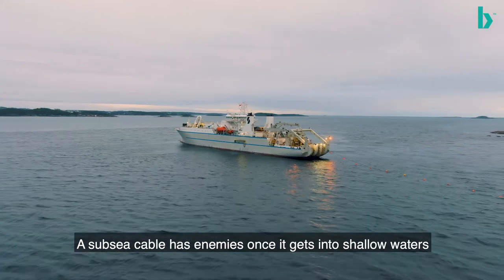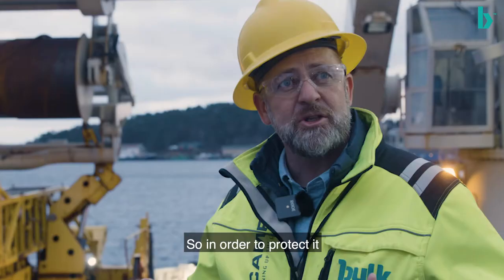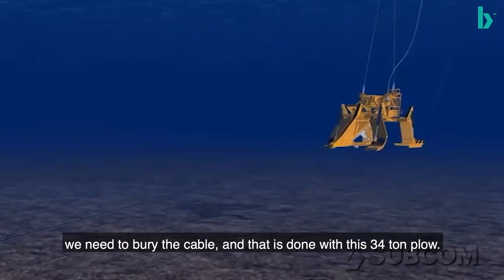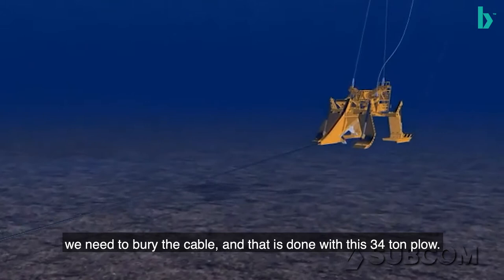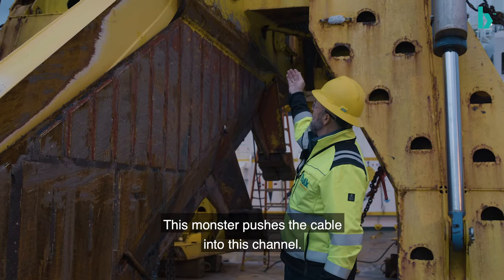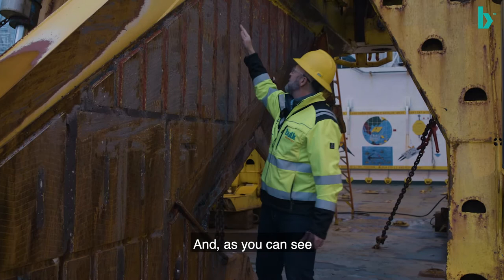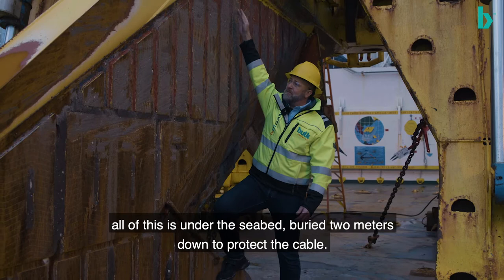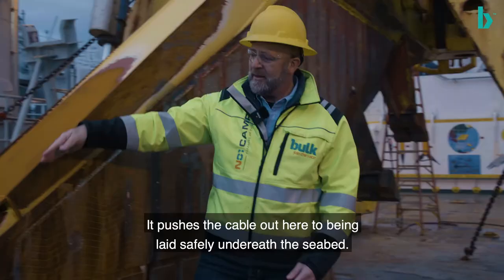Cableship film 4 - Explaining the plough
Join us onboard the fiber cable ship, CS Responder, that laid the 7,851-kilometer subsea cable system, Havfrue. This is the first fiber cable to traverse the North Atlantic and connect the U.S. to mainland Nordic countries in nearly two decades. When laying subsea fiber cables, you sometimes need to use a plough to bury the cable under the seabed. Our founder Peder Nærbø shows you how the plough works and how the Havfrue cable is laid.